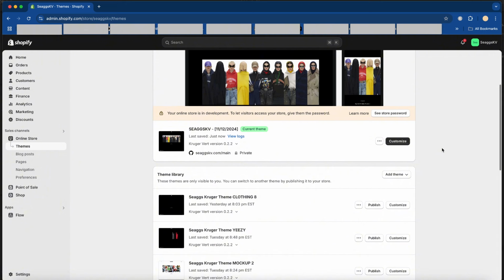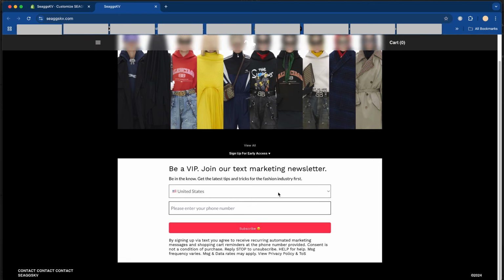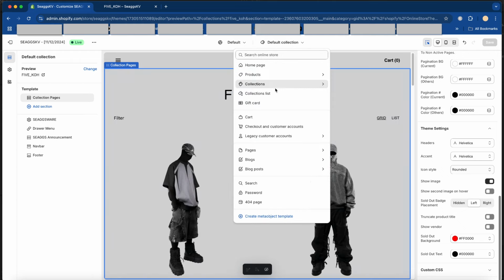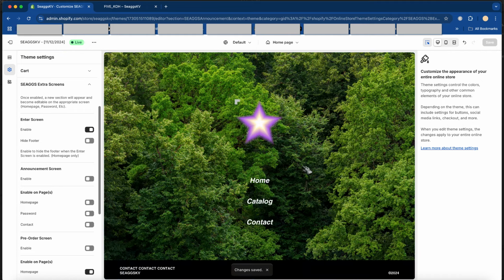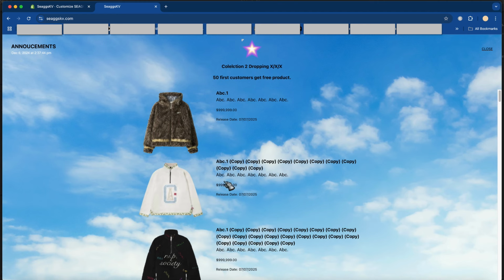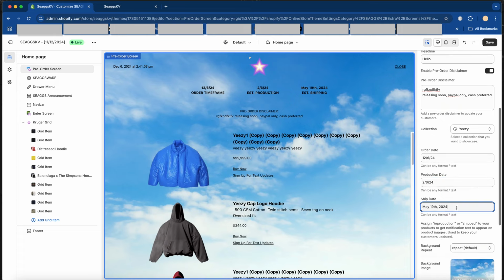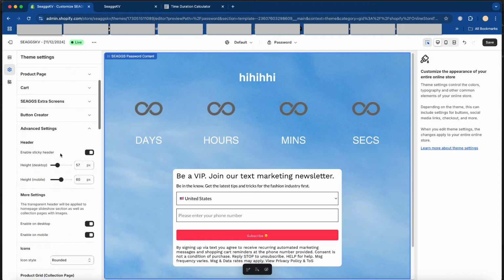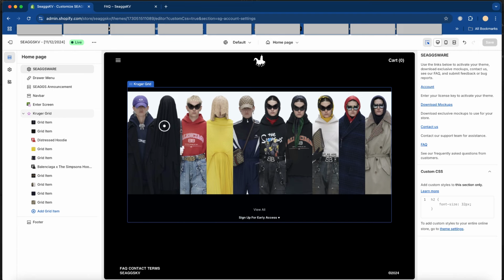How To Make A Website With SEAGGS Kruger Shopify Theme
Start your scale your brand for just $32:
-Weekly 90 minute Q&A’s with Seaggs and Pythia
-Monthly industry-expert guests
-Exclusive community of brand owners
-Leveling system for constant growth
-Private “Brand Wizards” 1-on-1 group

In this video I walk you through how to use our SEAGGS Kruger Shopify Theme.

This is our brand new Shopify theme for clothing brand owners and streetwear brand owners. If you have any more questions or concerns about your Seaggs Kruger Theme, please visit out contact page on our website and fill out the contact form, I'll get back to you as soon as I can:

Music: Gaming 🎮 lofi Hip Hop beats (Twitch and streamer friendly)